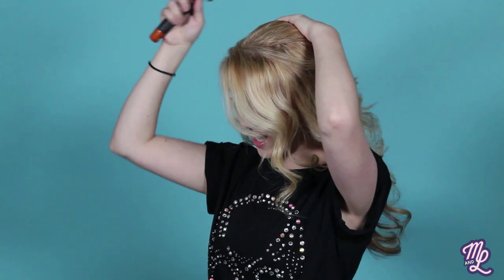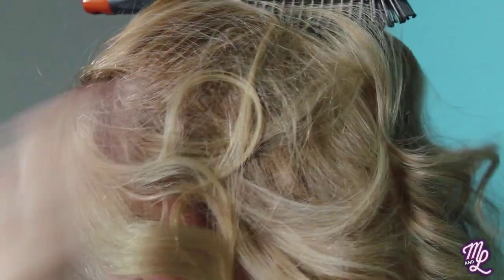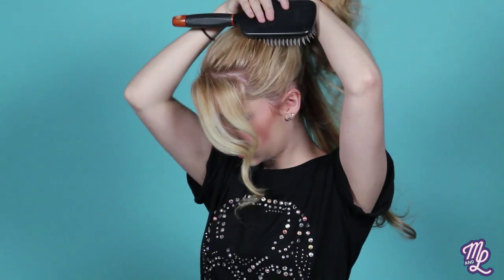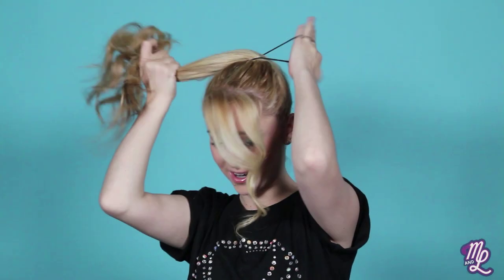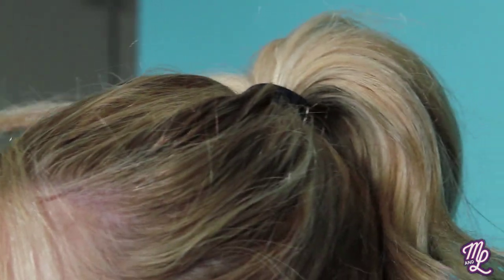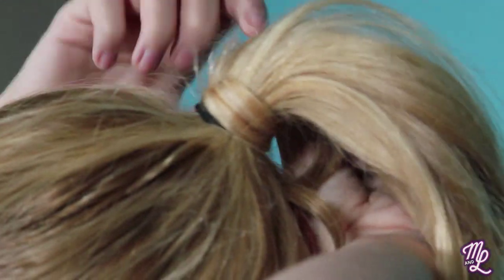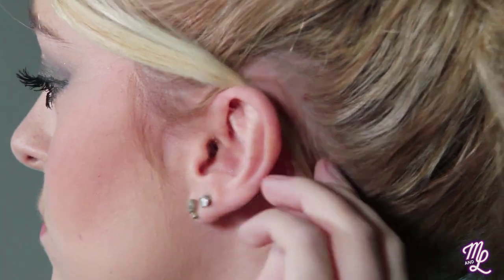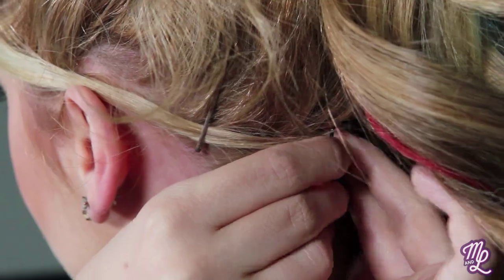Megan and Liz: The Perfect Ponytail | LifeOfMeganandLiz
Hey guys Today,  shows you how to do the perfect ponytail. Comment and let us know your favorite place to rock this look :)

http:bit.lyofficialstore_itunes

http:bit.lyML_newsletter

WE TO PLUTO AND BACK :) :)

Love,
M&L